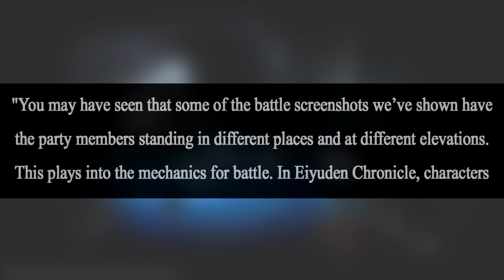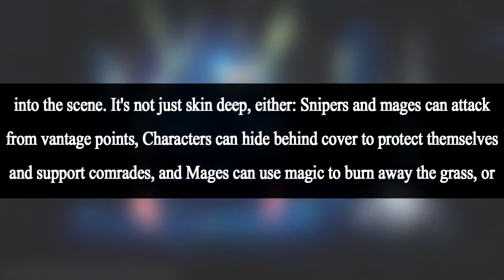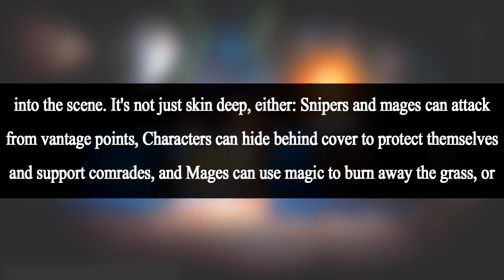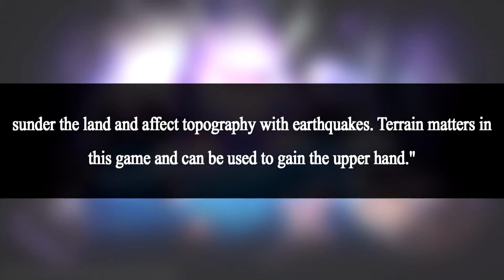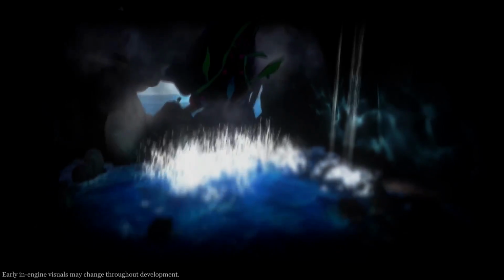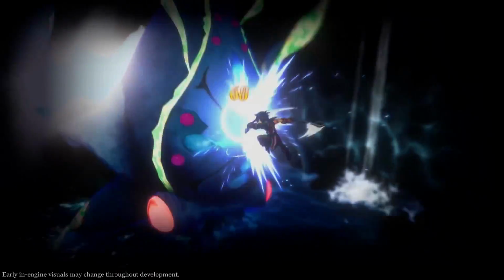A Deeper Look At Eiyuden Chronicle's Turn Based Combat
In today's mission, we analyze and discuss the turn based combat system in Eiyuden Chronicle: Hundred Heroes. It's shaping up to have a unique, yet classic JRPG feel. Let's discuss it!

0:00 Intro
0:27 Combat Details
1:17 Devs Statements on Combat System
2:27 Surpise Video From Devs